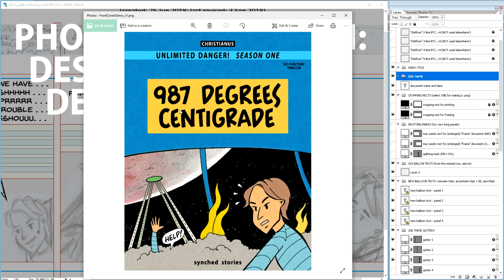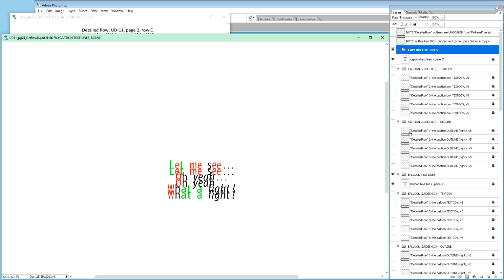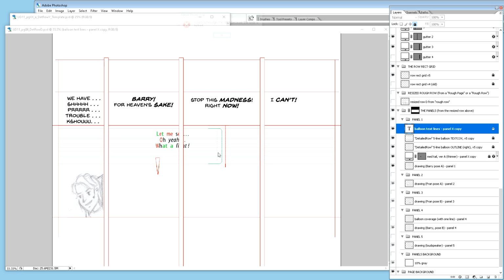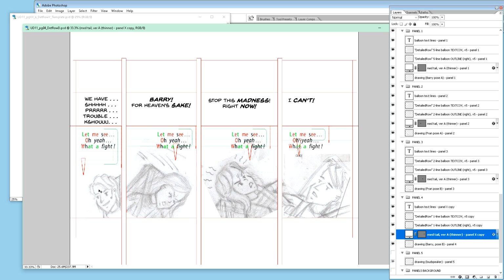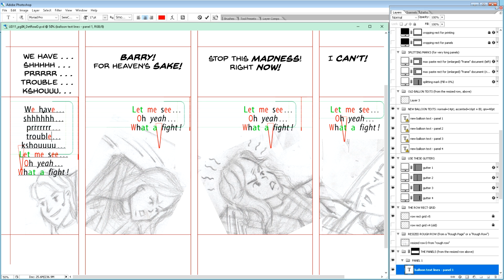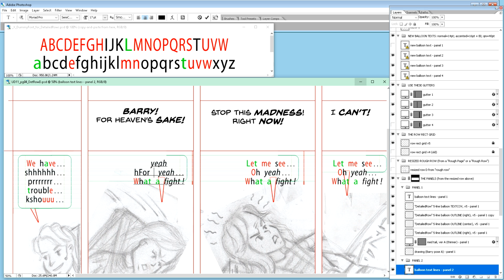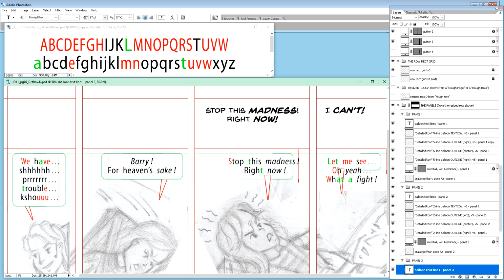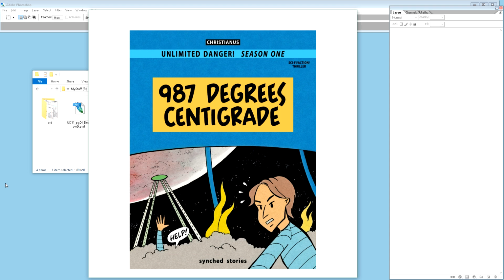Make Comics: Designing UD-11: Detailed Row 04-D (Photoshop Session)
is a recording of a Photoshop session, where I put together the "Detailed Row" document for row D on page 4 of the upcoming printed comic book UD-11, titled "987 Degrees Centigrade", a sci-fi/action/thriller adventure. This comic book is part of the "Unlimited Danger!" series, and "987 Degrees Centigrade" will be the first episode in season one (thus "UD-11" and "ud11"). The complete first season of "Unlimited Danger!" will consist of 8 episodes.

In this video I will demonstrate how I design row D on page 4. This includes, for example, how I enter the text in the  balloons (speech bubbles); how I think about the placement of the balloons inside each panel, including its pointer (tail); how I use a specially prepared font for emulating my hand-written lettering.